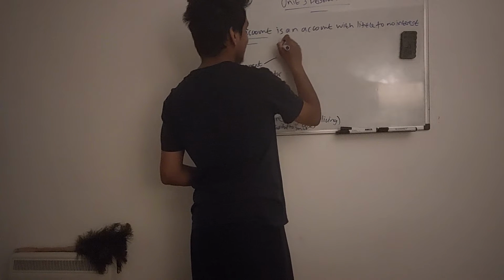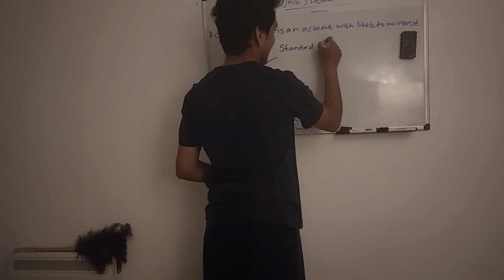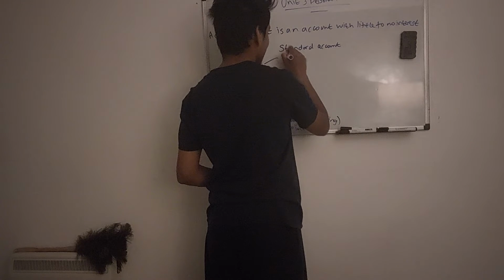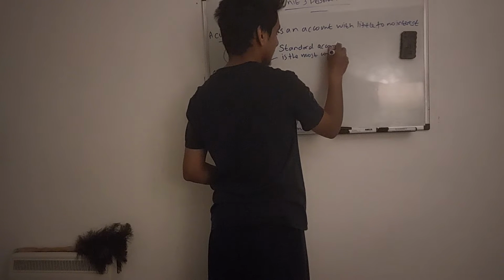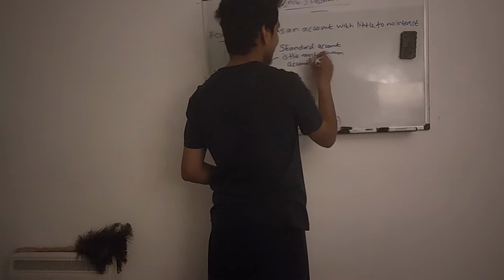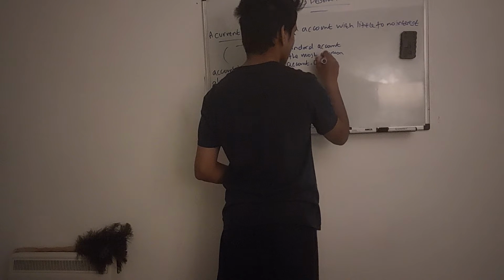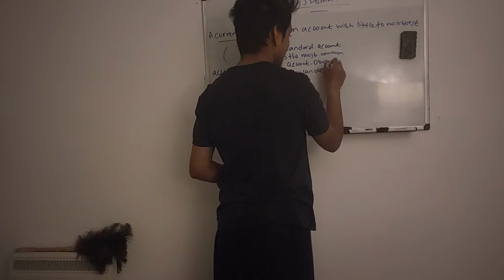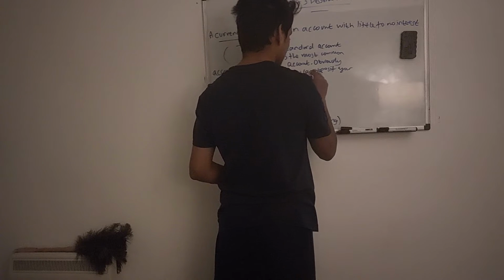Current accounts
Everyone in my class should watch this. Wiktoria, Kristina, JP, Alex, Analiese etc.